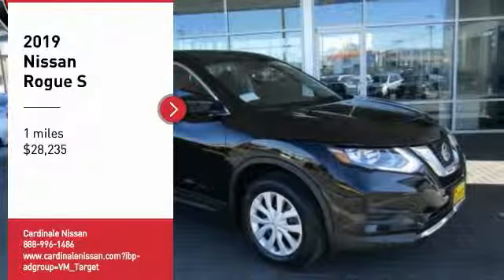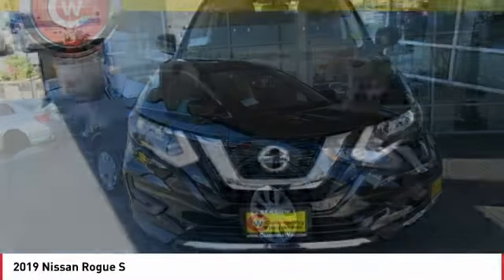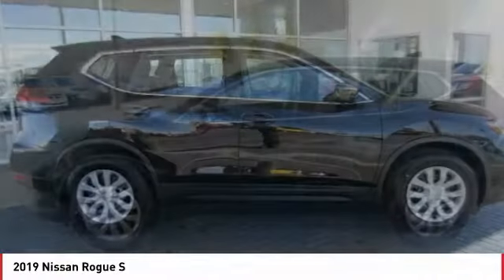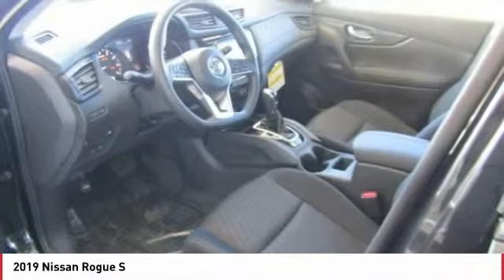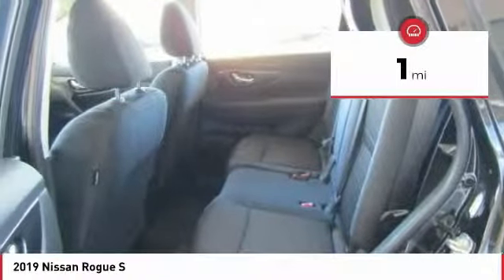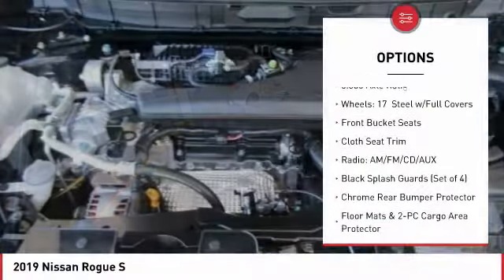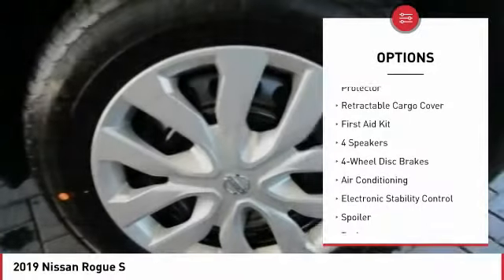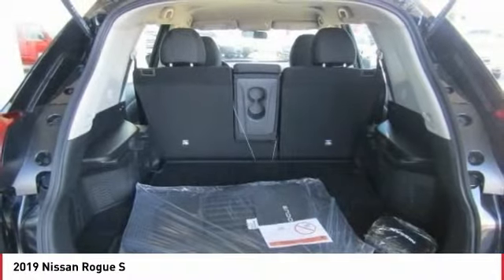2019 Nissan Rogue 2019 Nissan Rogue S FOR SALE in Seaside, CA N6886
Stop in today for a test drive of this N 2019 Nissan Rogue

Cardinale Nissan
1661 Del Monte Blvd.

All prices are plus tax, title, and license. Subject to residency restrictions. Customer may choose (a) special APR with NMAC cash, (b) standard APR through NMAC with customer cash and NMAC cash, or (c) customer cash. NMAC cash available when you finance through NMAC and is subject to credit approval. Down payment may be required. Price includes:  500 - NMAC Captive Cash. Exp. 04/30/2019,  2,000 - Nissan Customer Cash - 2019 Rogue/Rogue Sport. Exp. 04/30/2019    Vehicle price and availability are subject to change without notice.